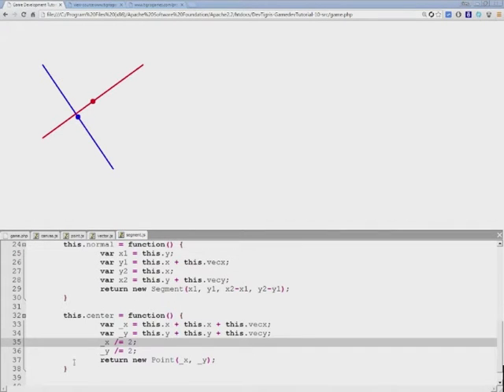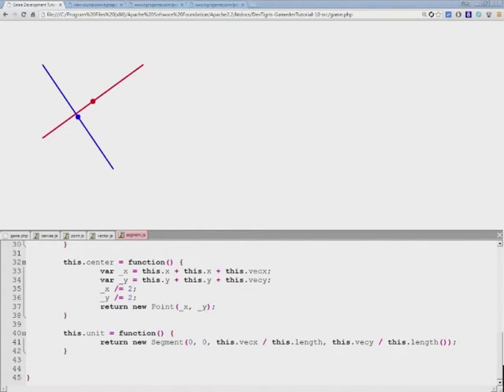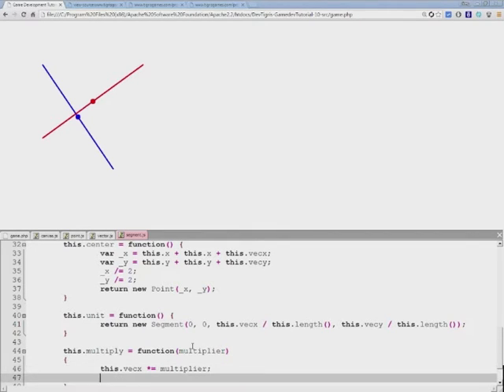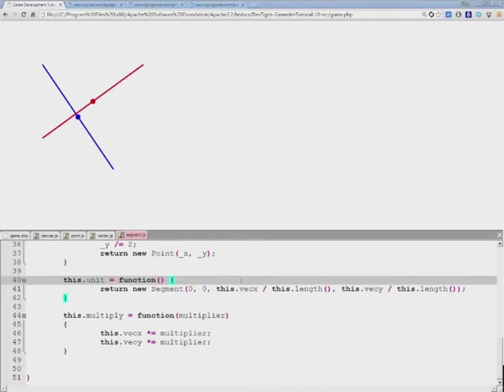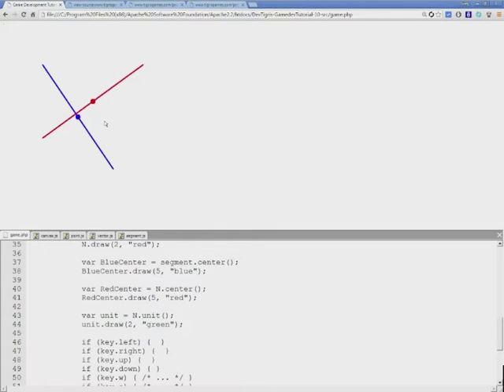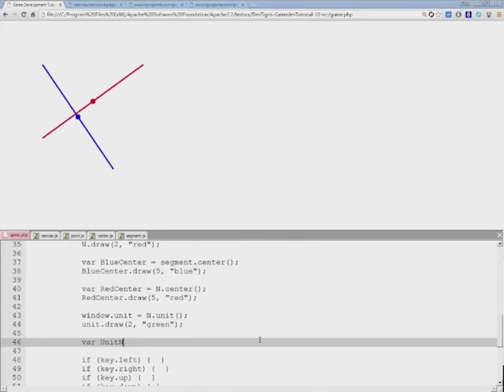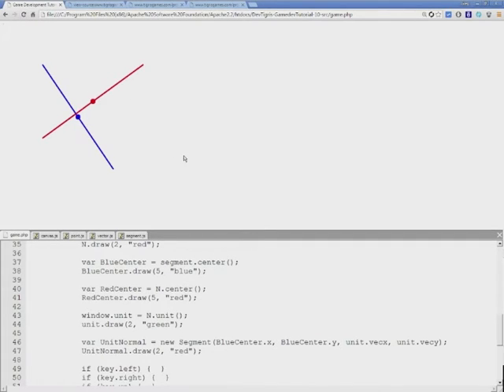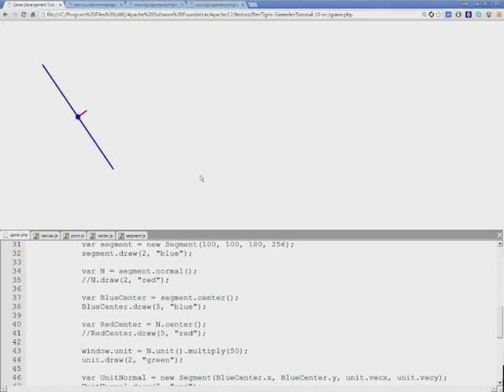2D Unit Vector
A 2D unit vector is a line segment reduced to a certain length. But unit vectors work in exact same ways in 3D as well. It always helps to keep all unit vectors short.

Reducing your vectors to unit vectors not only helps make calculations easier in some cases but can also visually represent your vector normals as something that looks less abrasive on the eyes when displaying your vector data!

If you want to help the series, please make a donation!